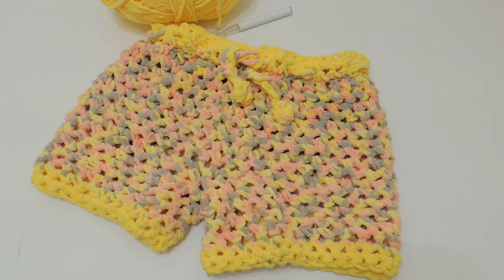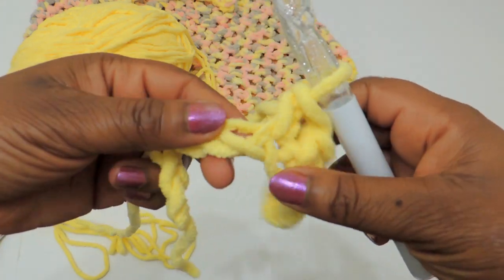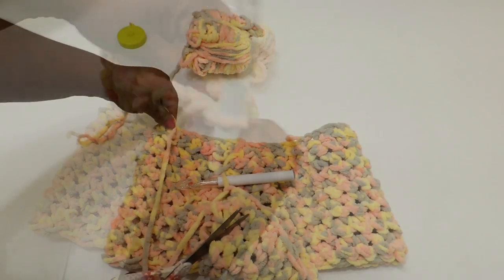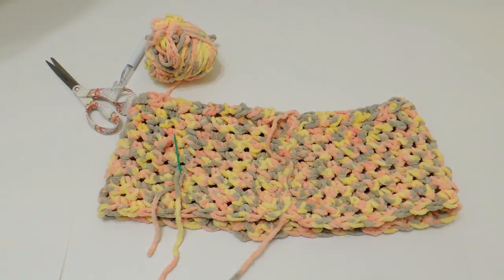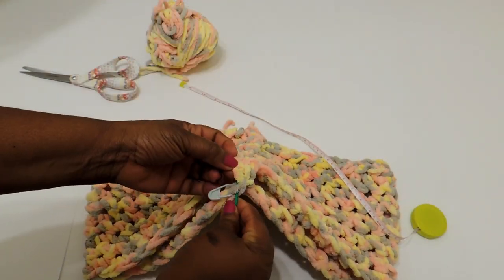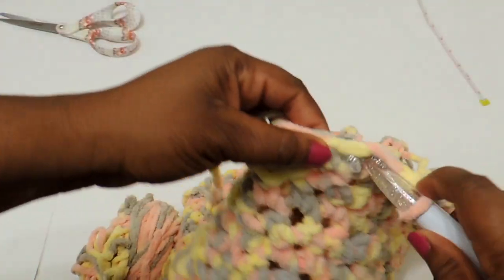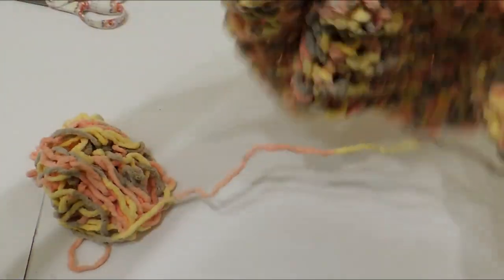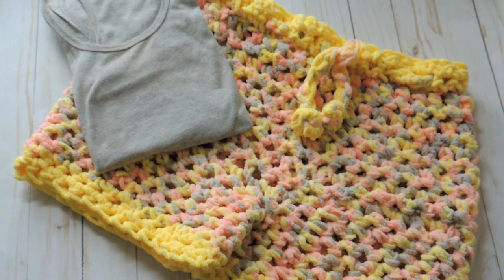How to Crochet Shorts -Cozy Crochet Shorts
How to CROCHET shorts. Cozy Crochet Shorts. Crochet LOUNGE SHORTS

Fun, cozy crochet lounge shorts. These shorts are super comfortable and fun to make.  This is a short tutorial on how to crochet shorts. I'll put detail instructions and a written pattern on my blog ahselanne.com.

These shorts are adjustable can be worn as lounging shorts or a swimsuit cover ups.

Material and additional information can be found at ahselanne.com.

Here are some helpful video tips on how to make a slip knot, foundation chain, single crochet.

Head over to my blog for additional crochet/craft tutorial.